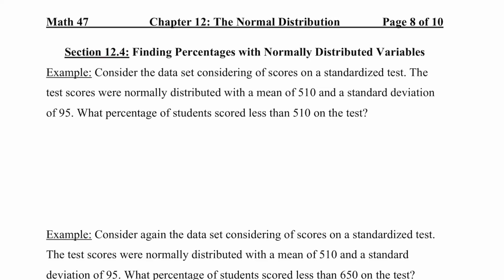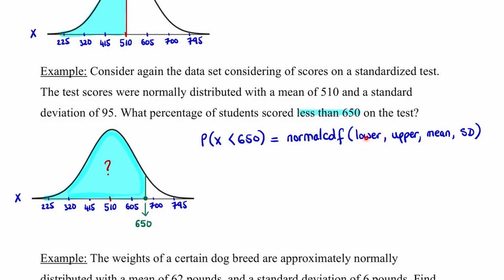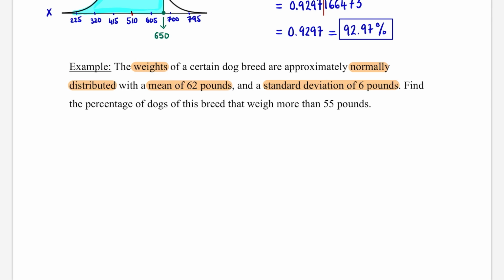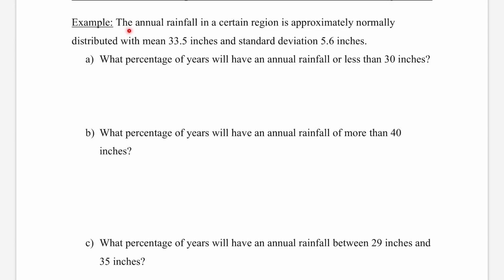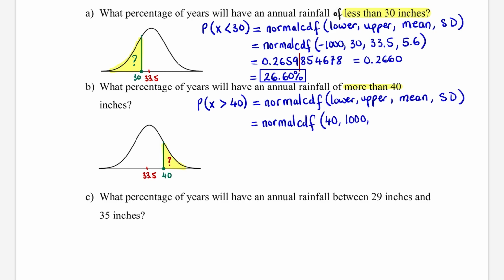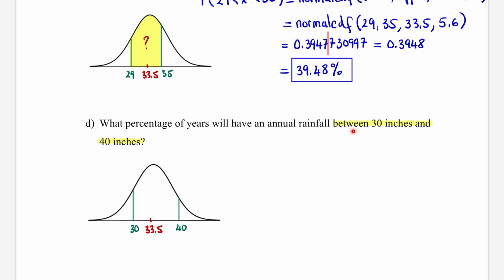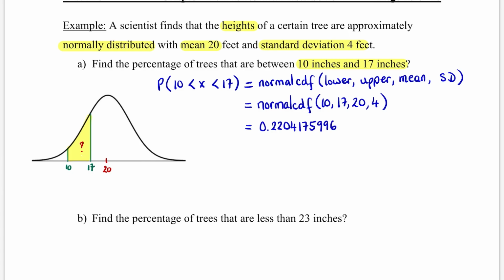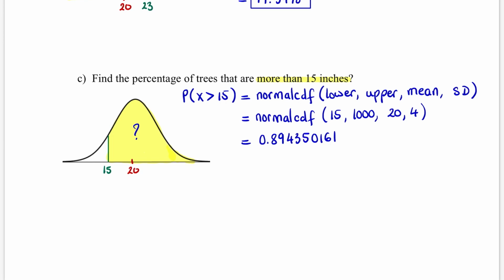Math 47 - Section 12.4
Section 12.4: Finding Percentages with Normally Distributed Variables